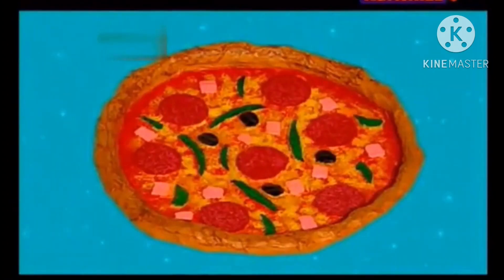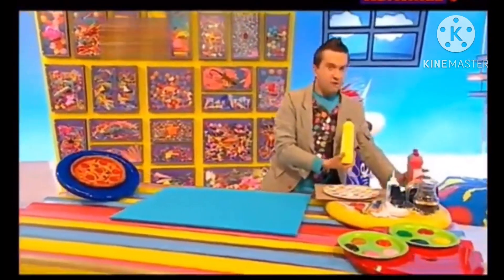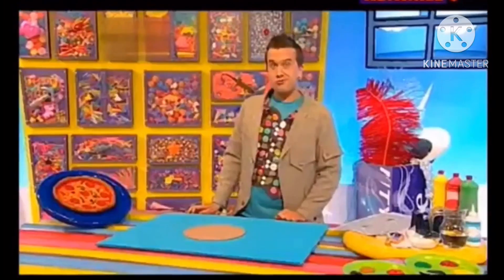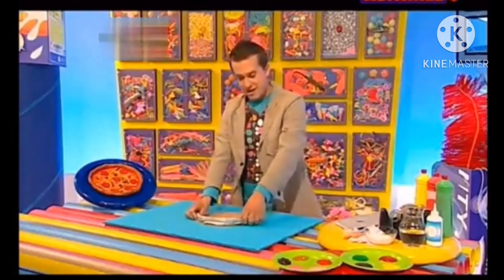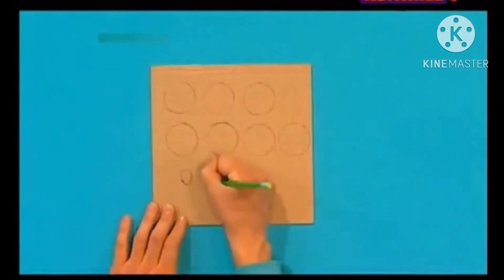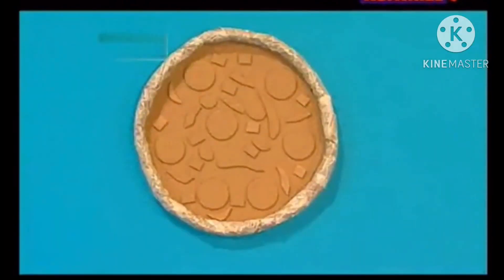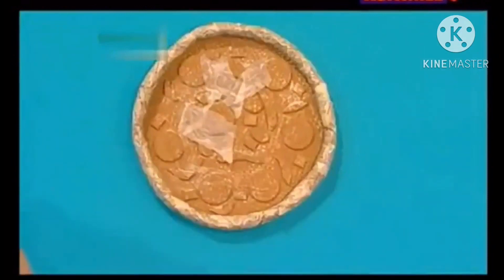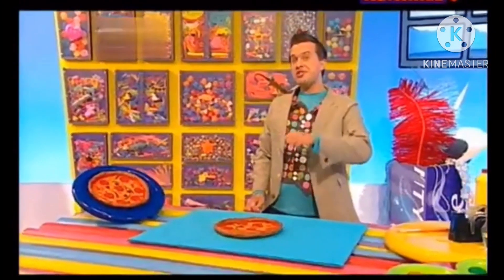Mister maker ￼pizza